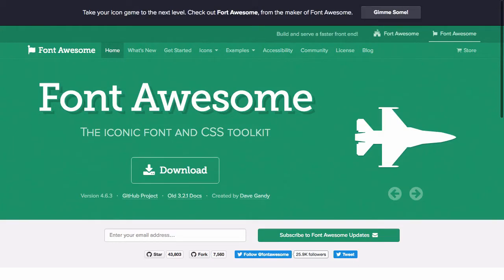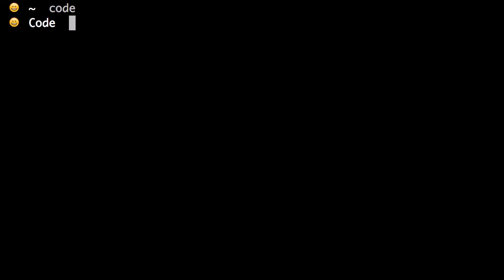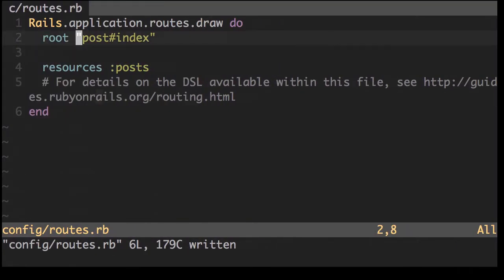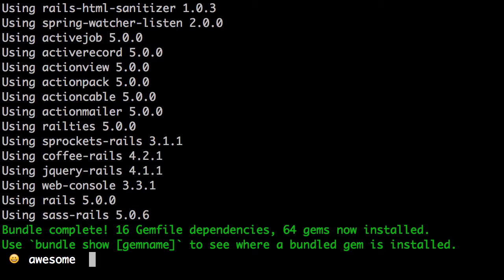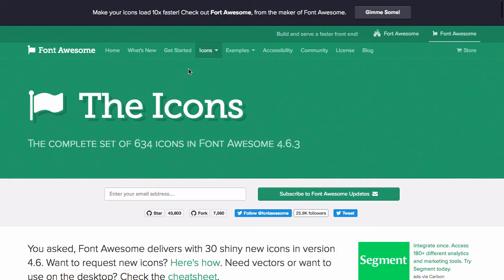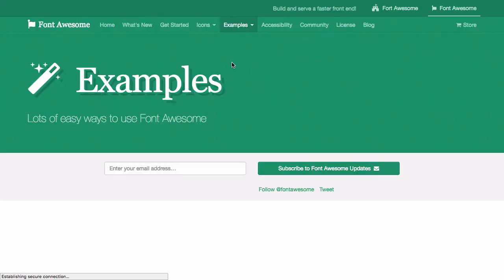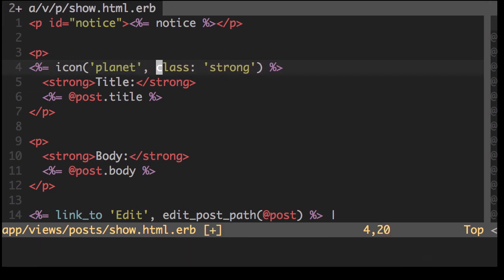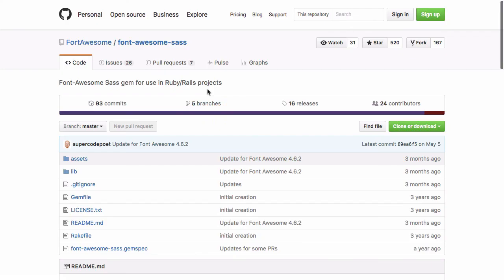Let's Code - Adding Font Awesome to Ruby on Rails 5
Let's Code a Rails 5 application with lovely font icons. In this episode we add Font Awesome to our Ruby on Rails app so we can be cool for school, we even animate planet Earth like the wheels on the bus goes round and round!

For this Rails 5 app we use the following built-in Rails features:

- Generators (scaffold)
- Rubygems (font-awesome-sass)
- Asset Pipeline (SCSS)
- Helpers

A special thanks to the wonderful team at Fort Awesome for giving us Font Awesome! So awesome of you guys :)

(づ｡◕‿‿◕｡)づ